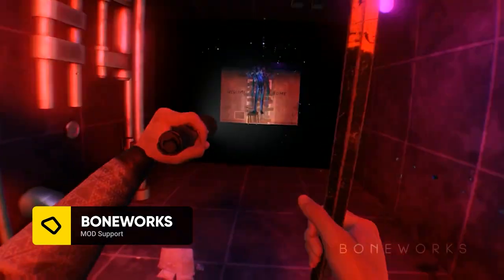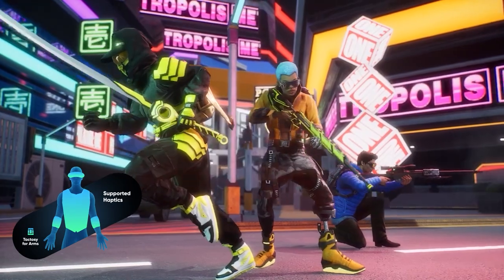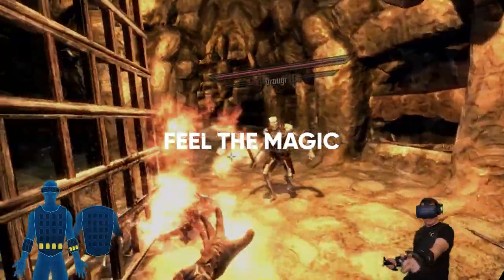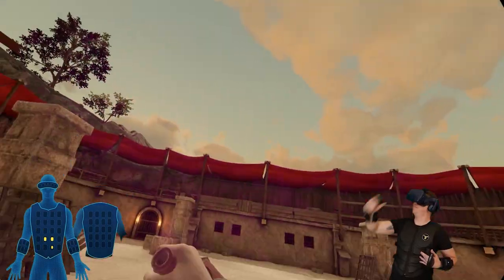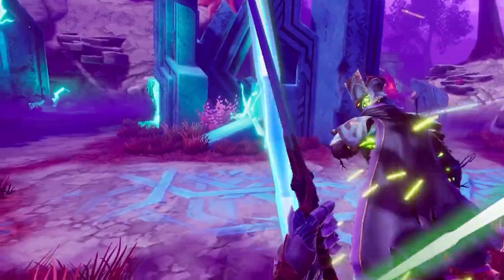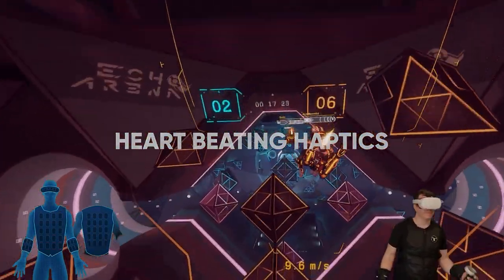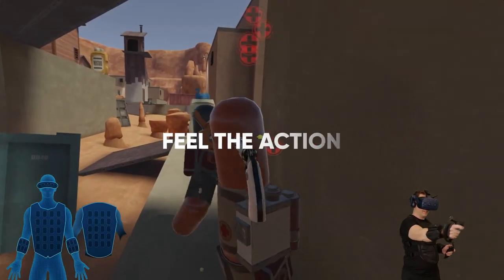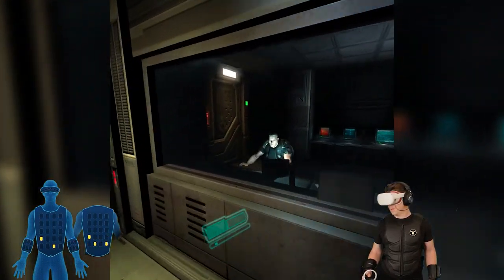Top 10 Mod Games with bHaptics Support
Time Stamp

Introduction 00:00
1. Boneworks 00:20
2. Population: ONE 01:43
3. The Elder Scroll V : Skyrim VR 03:05
4. Blade and Sorcery 04:18
5. Half-Life : Alyx 05:22
6. Until you fall 06:35
7. Echo VR 07:37
8. Vertigo Remastered 08:36
9. Hot Dogs, Horseshoes and Hand Granades 09:54
10. Doom 3 Quest 10:38
Closing 11:56